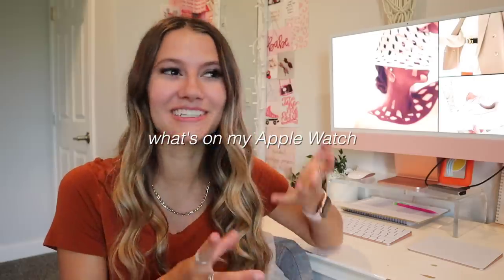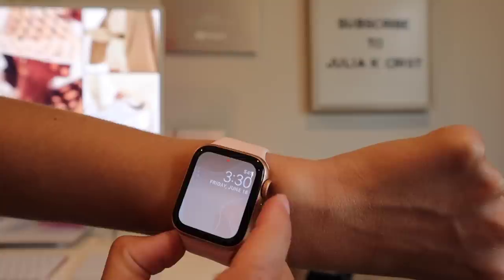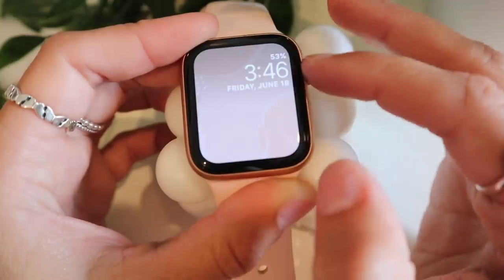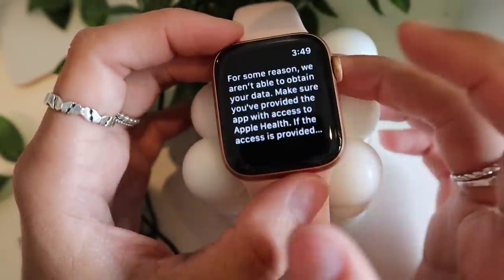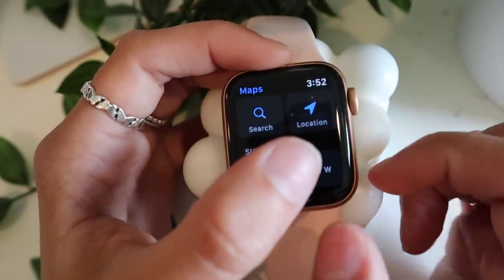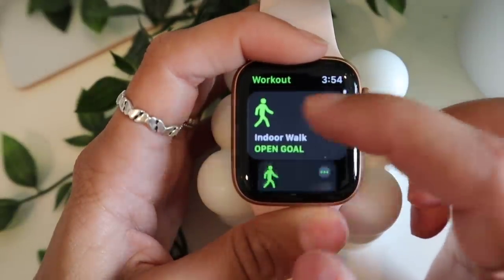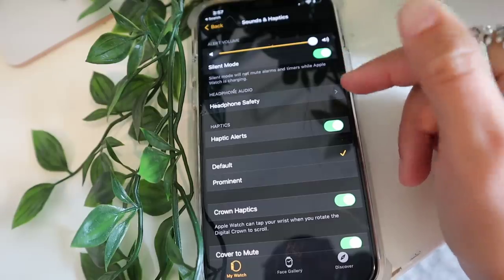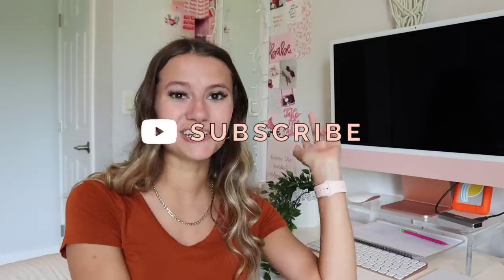WHAT'S ON MY APPLE WATCH! (series 6!)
welcome to my what's on my apple watch!! we go over my favorite apps, my wallpaper, ways i use my apple watch, and more!!

⋒amazon storefront

tags-